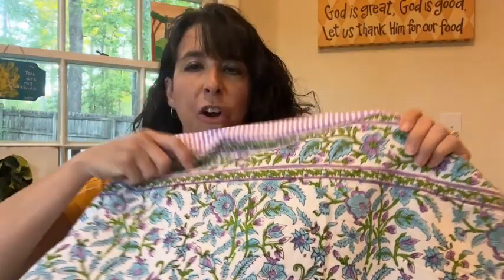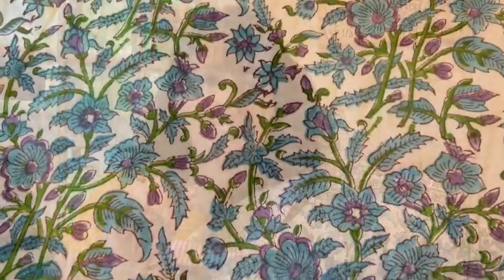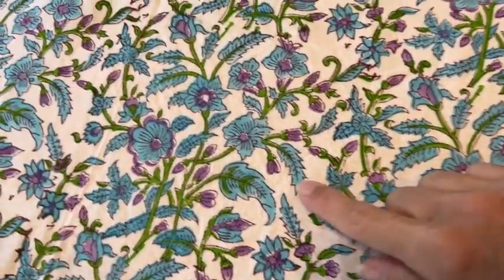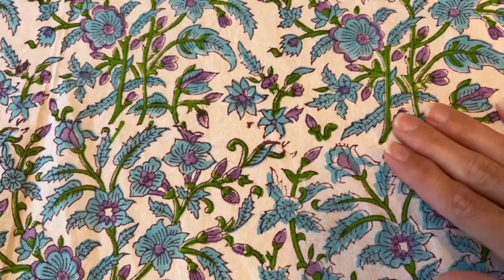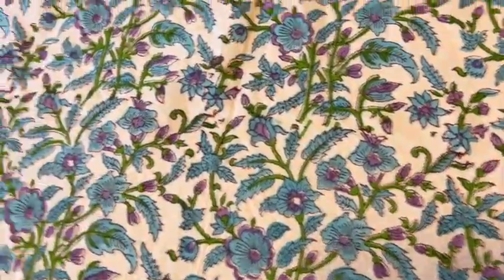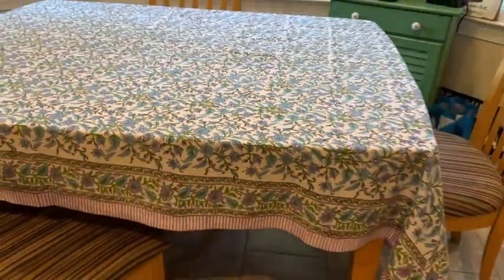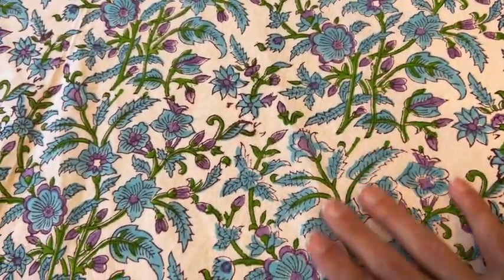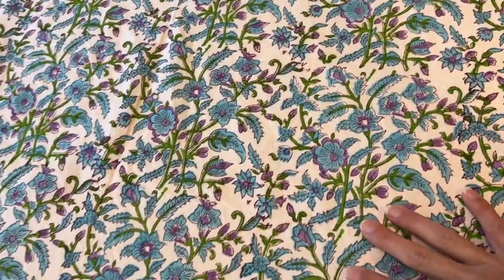Block Print Cotton Tablecloth Review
If you'd like to get a wonderful cotton table cloth like this one, here's a link to it on Amazon